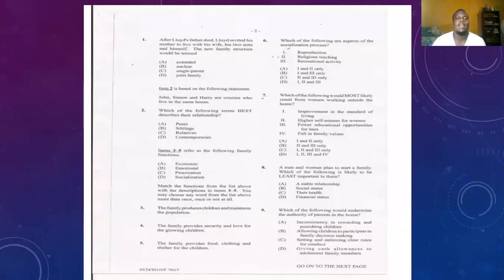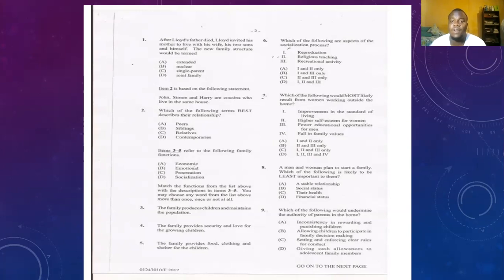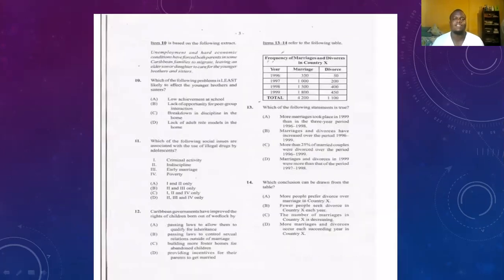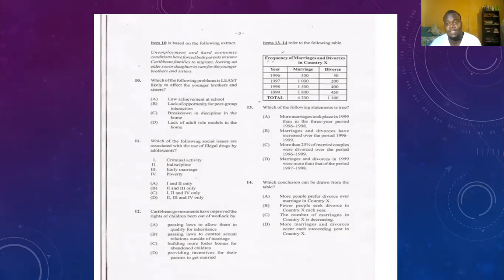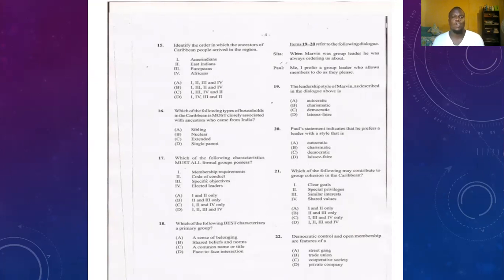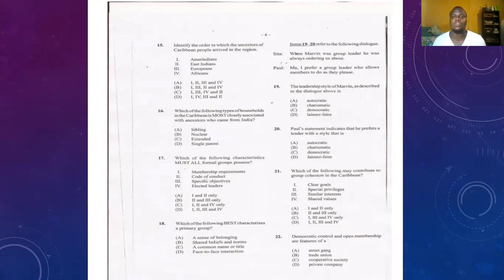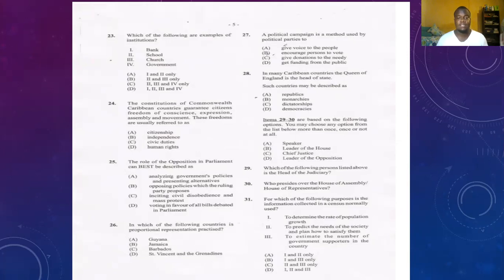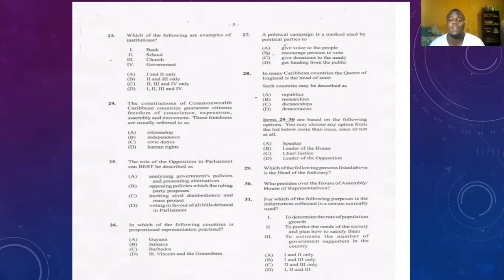2012 CSEC SOCIAL STUDIES PAPER 1 (May/June Part 1)